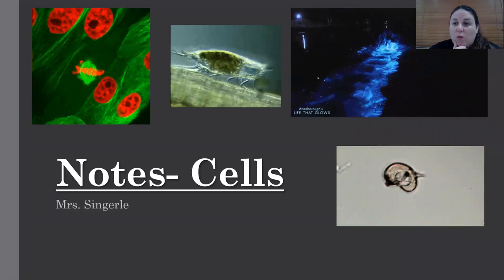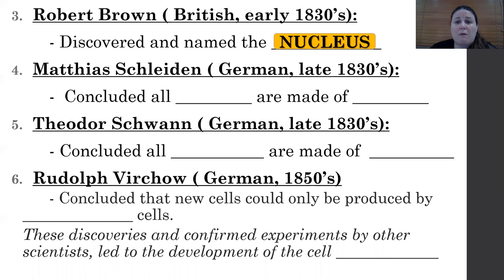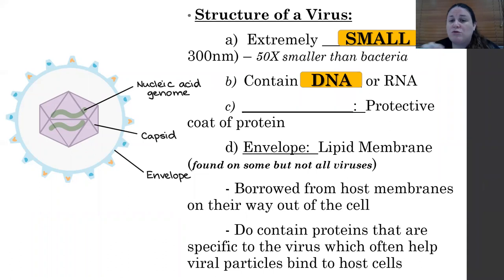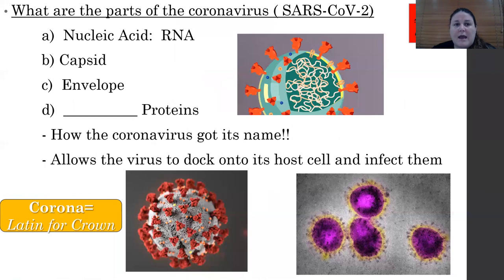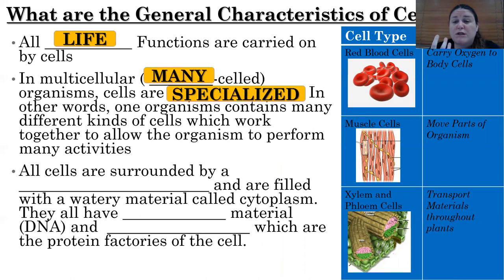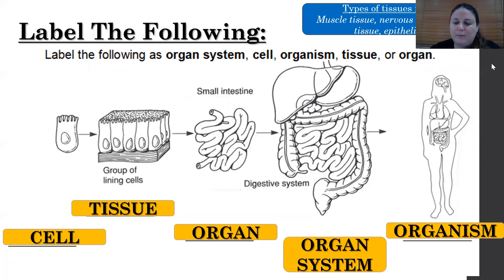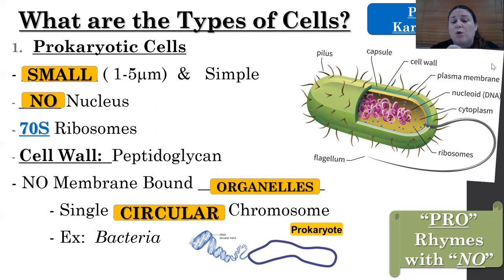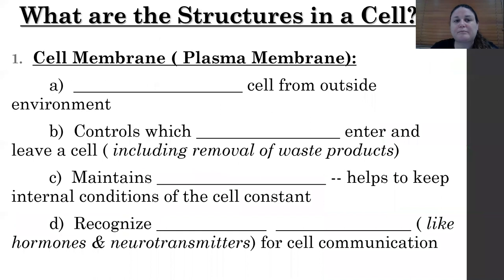Cells Part I- AICE Biology AS Level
Introduction to scientists and prokaryotic & eukaryotic cells

Update:  Error at the beginning they are dinoflagellates bioluminescence not diatoms